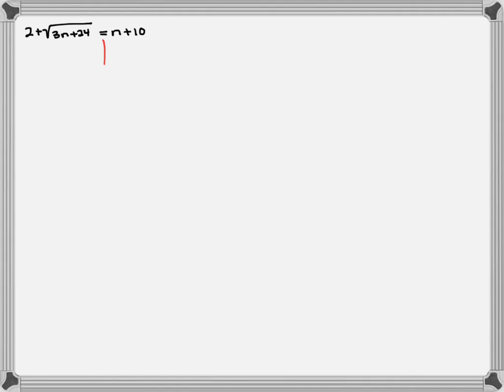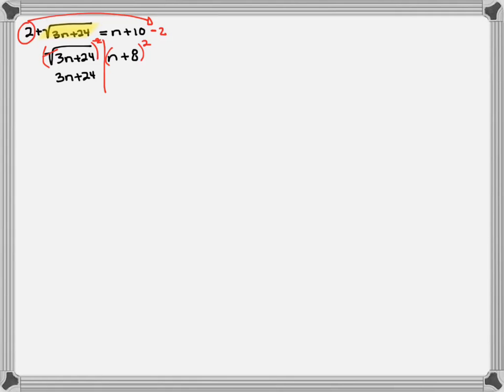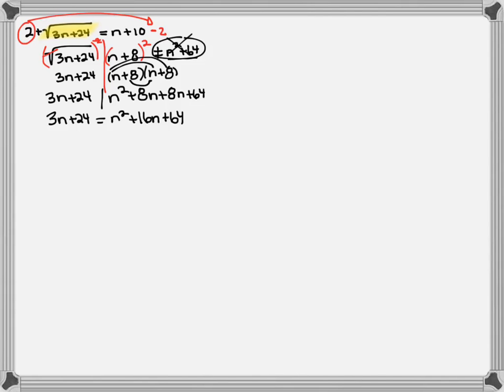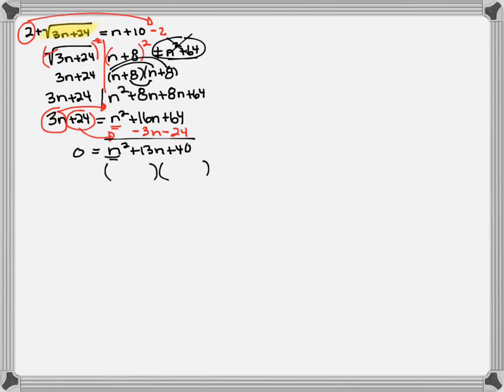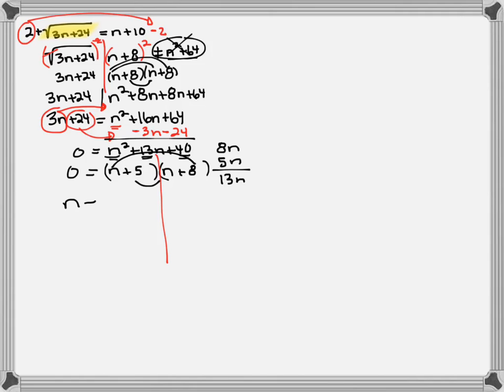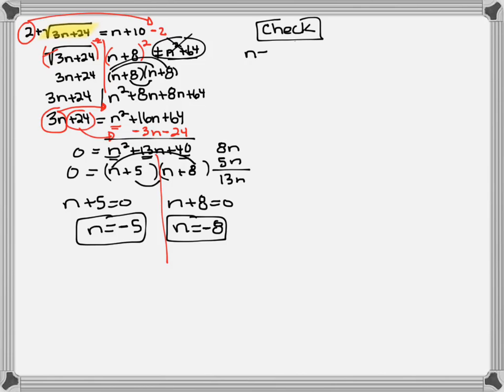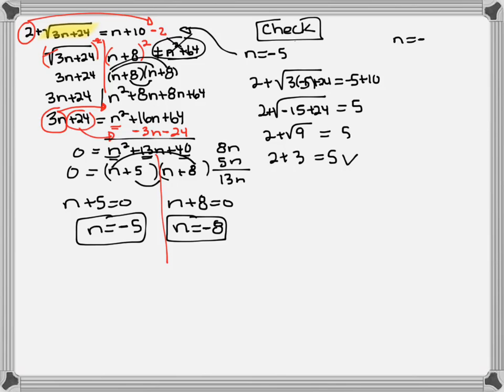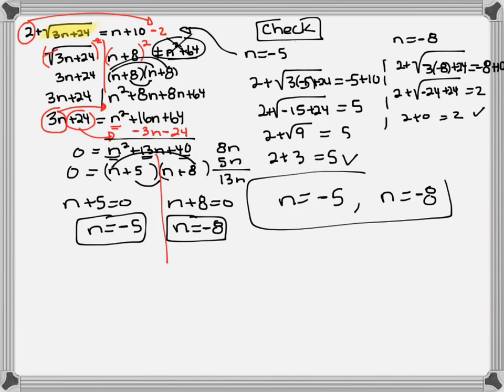Alg 2 Unit 6 Practice Test #2